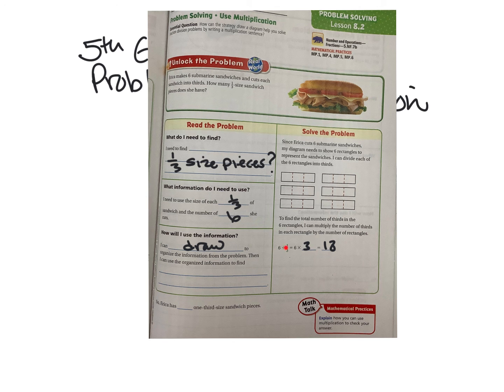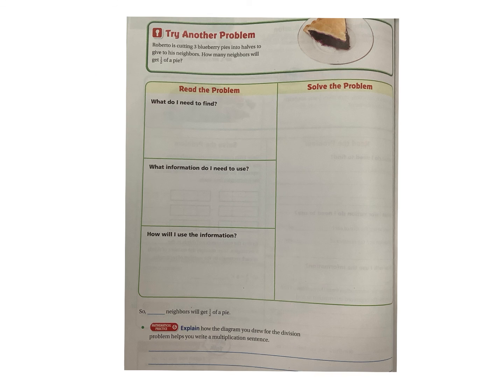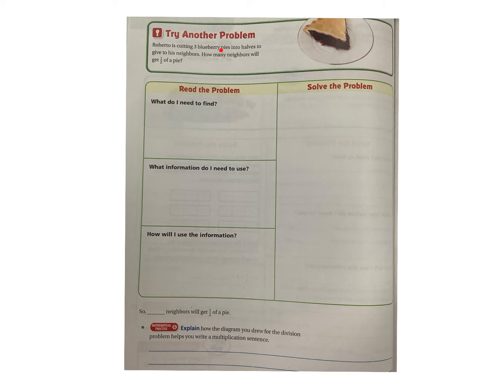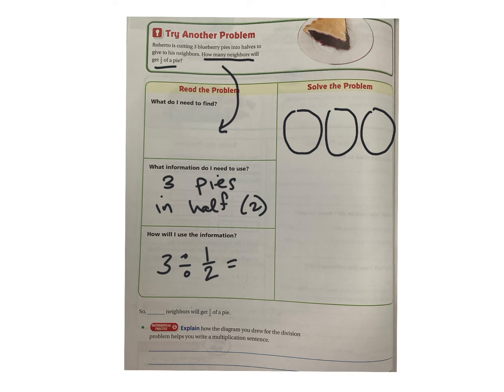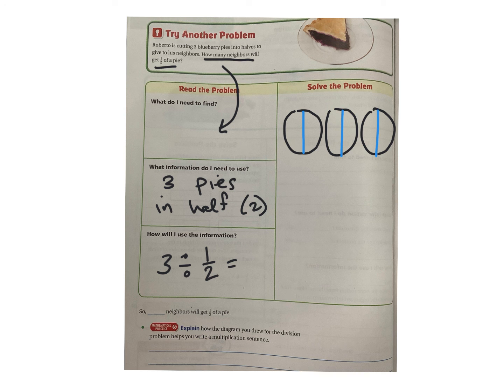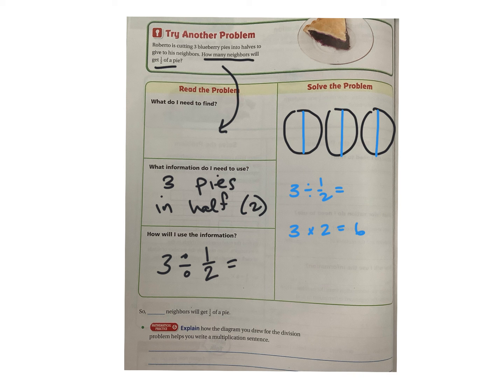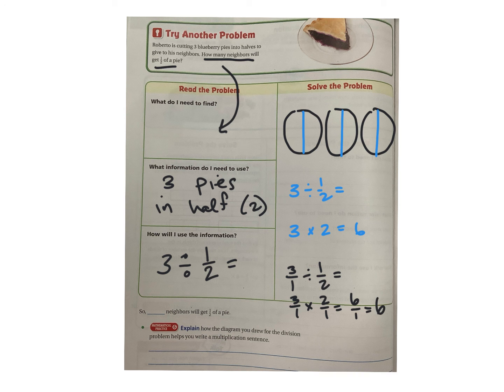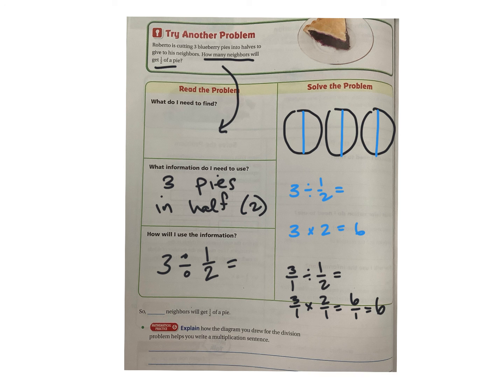5th grade GoMath lesson 8.2 problem solving use multiplication